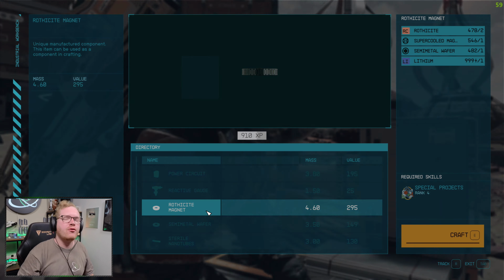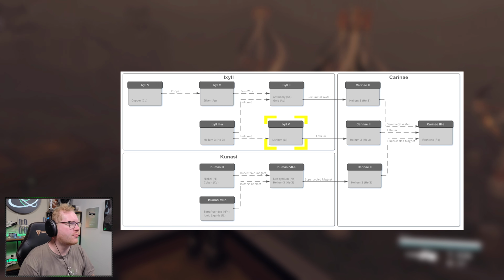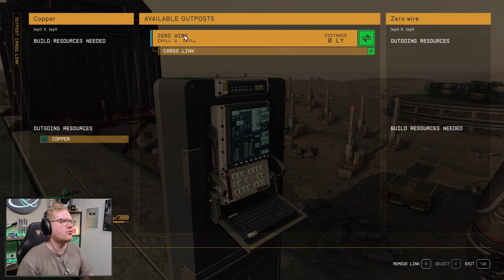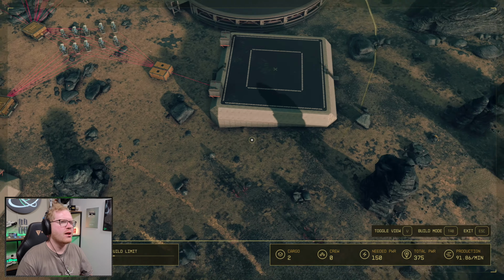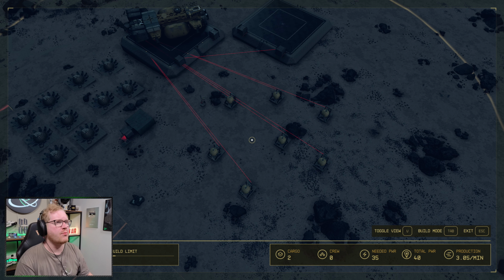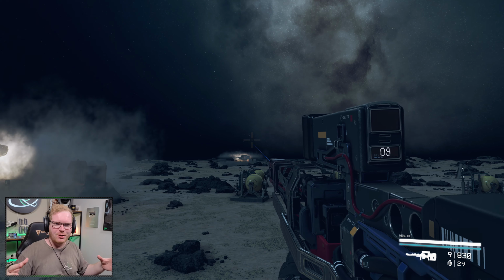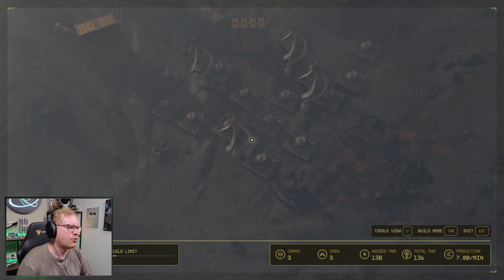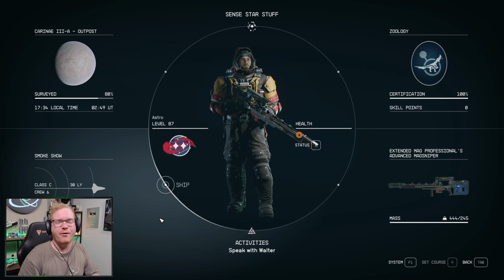The Fastest EXP Factory In starfield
In this Video i will show you the fastest way to level up in StarField You will be able to make a almost 1000 EXP every few seconds.

▶️Get your own Custom made star map from Under Lucky Stars

__________ COMMUNITY SUIPPORT __________